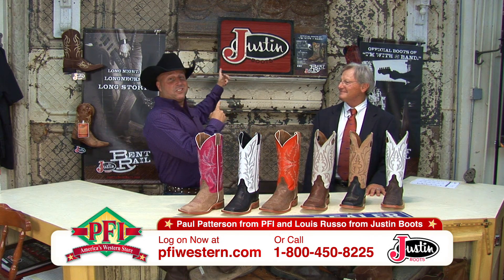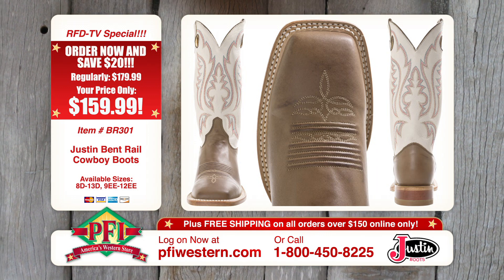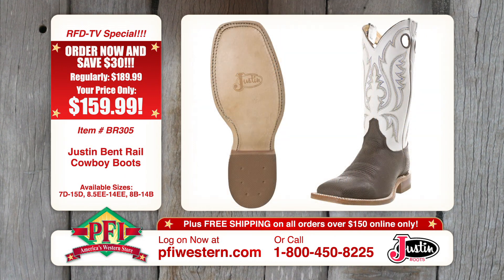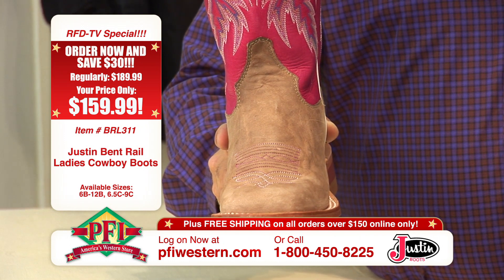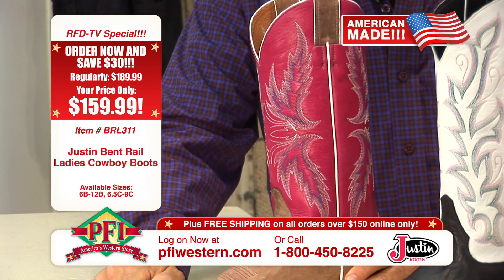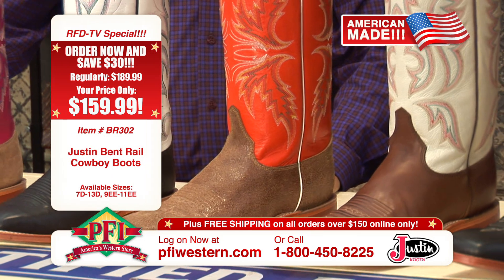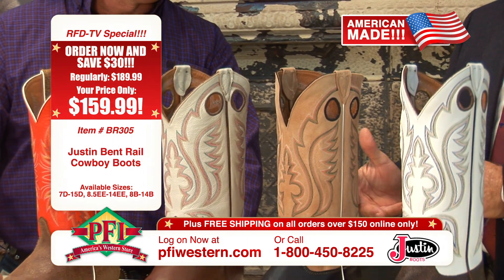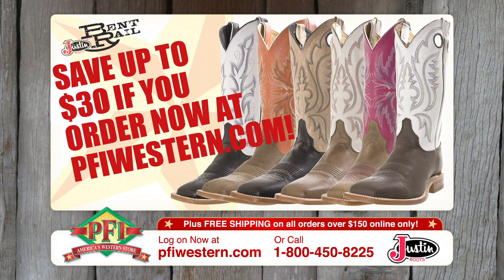New Justin Bent Rail Cowboy Boots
Inspired by the Red Dirt Music scene, these Justin Bent Rail Boots are sure to please!
Justin Boots collaborated with members of the Red Dirt music scene for what they wanted in a boot, but they also got the advice of the AQHA on what kind of heel this boot should have. The result is a stylish boot that is able to get out in the dirt and work too!